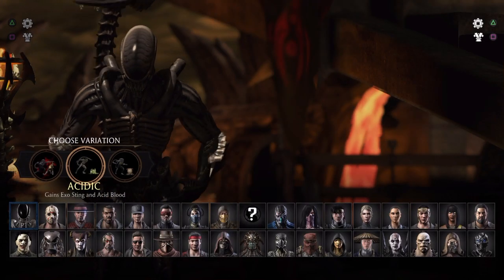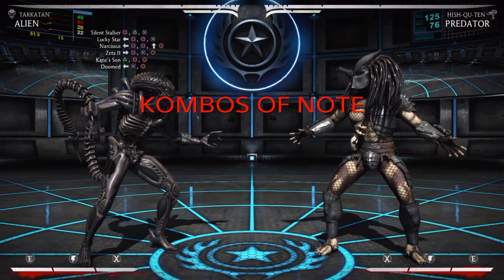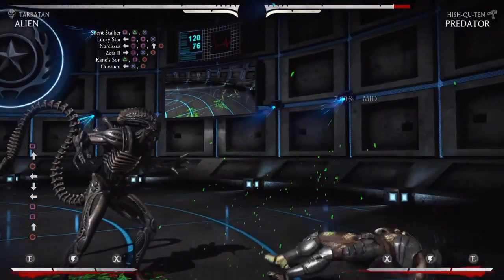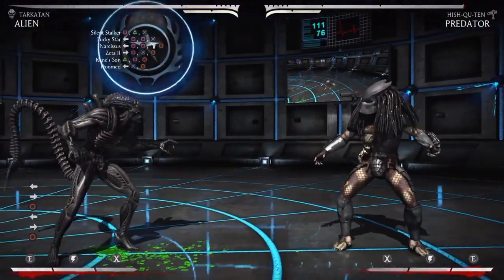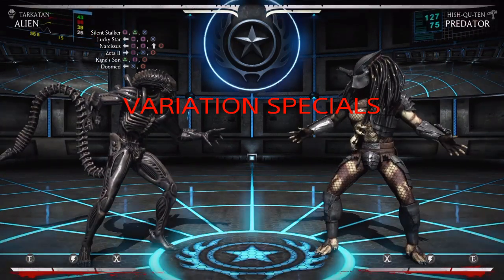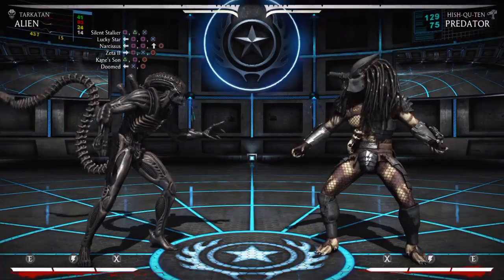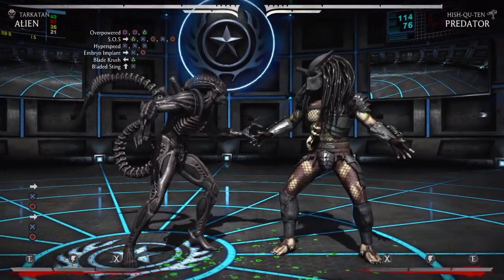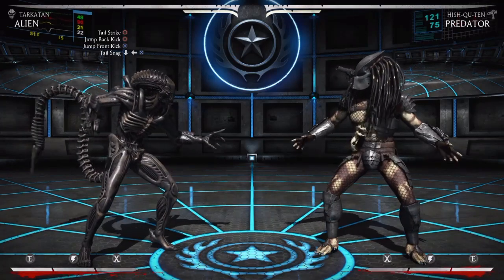MORTAL KOMBAT XL ALIEN TARKATAN TUTORIAL - STEP BY STEP GUIDE # 14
Alien Tutorial and step by step guide for beginners and intermediate/advanced players. Footsies, ranges, combos, tricks and tips for anyone who wants to start playing Alien casually or competitively.